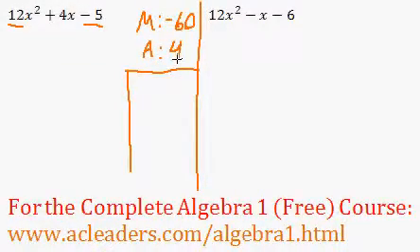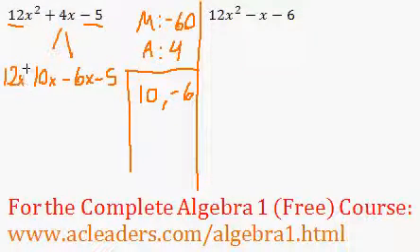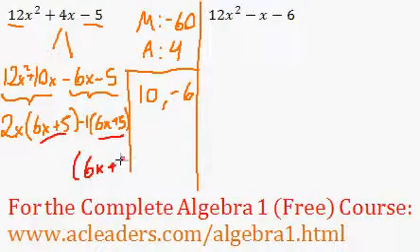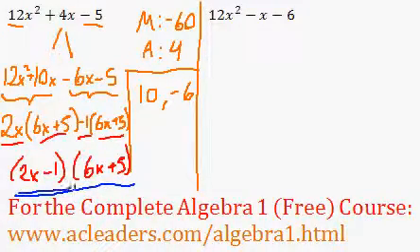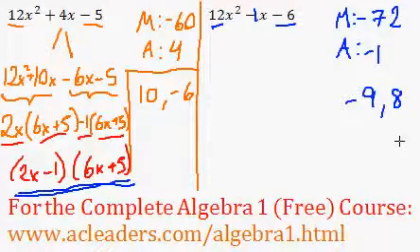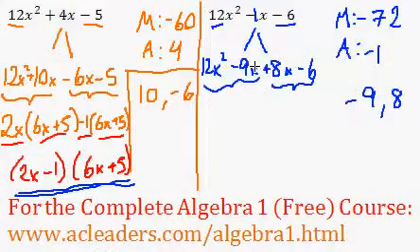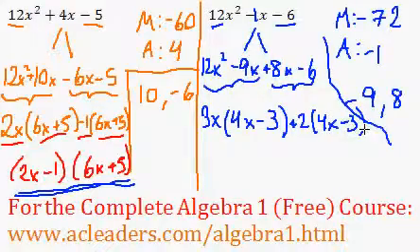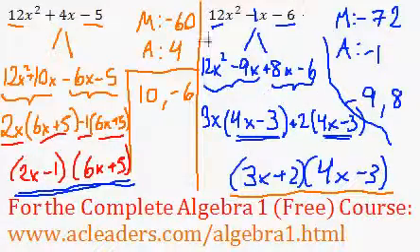(Algebra 1) Polynomials - Factoring Trinomials Questions #17-18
Factoring trinomials with a value of 'a' different than 1.